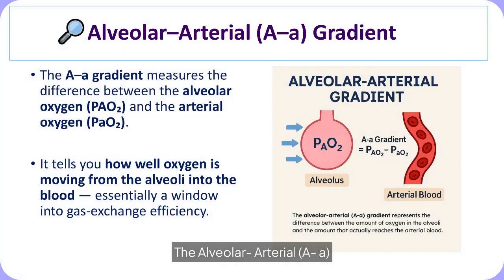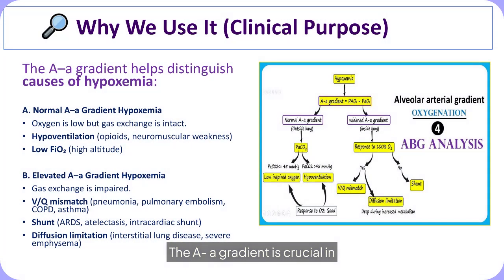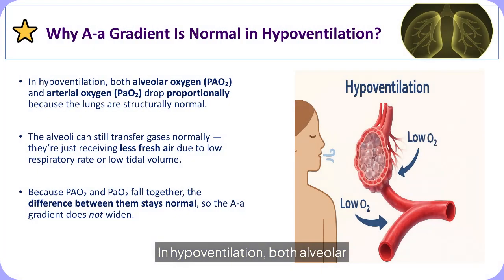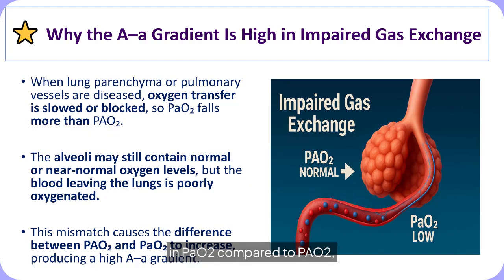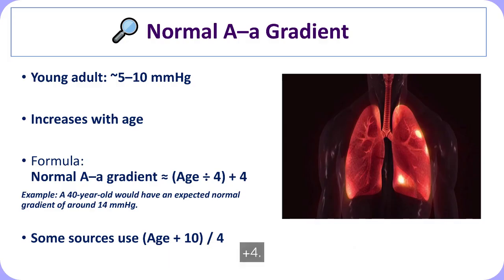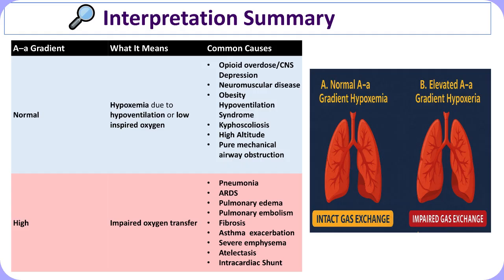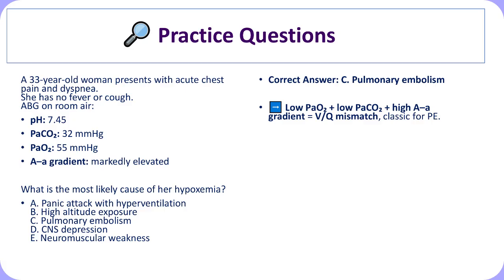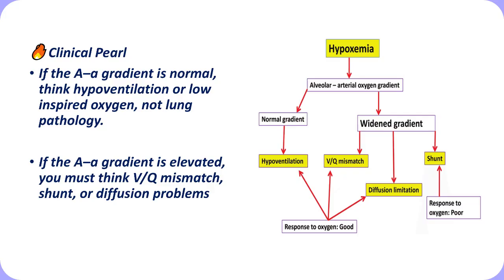🫁 “Normal vs High A–a Gradient: A useful diagnostic tool for Hypoxemia!”🔍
In today’s high-yield breakdown, we dive into the Alveolar–Arterial (A–a) Gradient—one of the most powerful tools for figuring out why a patient is hypoxemic! 🫁📉

You’ll learn:
✨ What the A–a gradient actually measures
🔍 When a normal gradient points to hypoventilation or low inspired oxygen
🚨 Why an elevated gradient signals V/Q mismatch, shunt, or diffusion defects
🧠 How to use it FAST in real clinical scenarios
💡 Board-style reasoning to lock it into memory

Perfect for:
➡️ Medical students
➡️ Interns and residents
➡️ PA/NP students
➡️ Anyone who wants to MASTER hypoxemia interpretation

🩺 Grab your notebook—this is a must-know concept for exams AND real patient care!